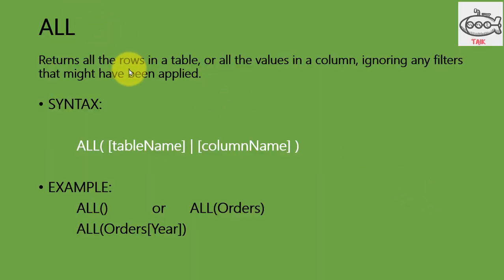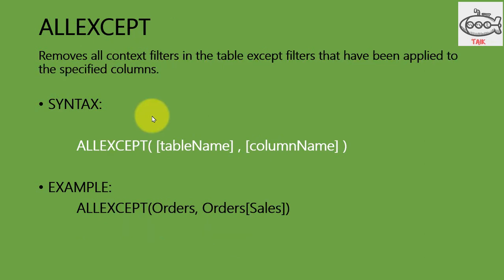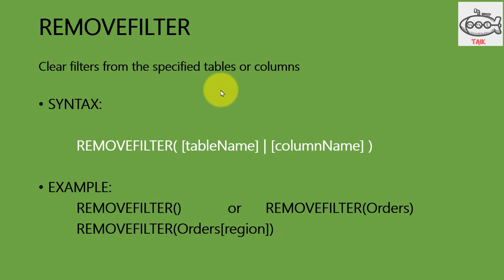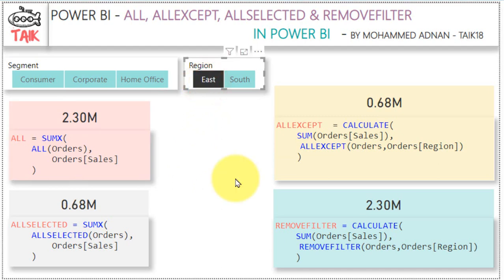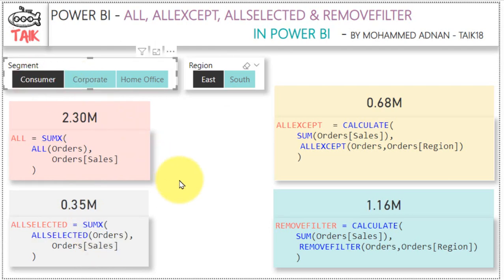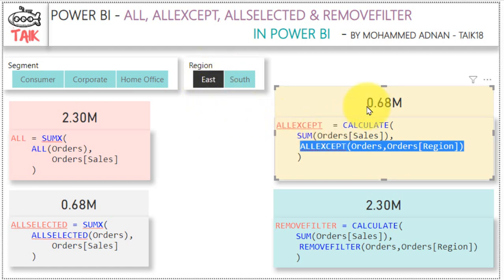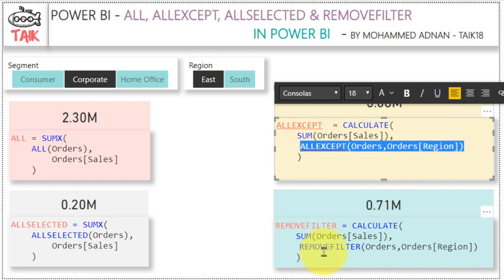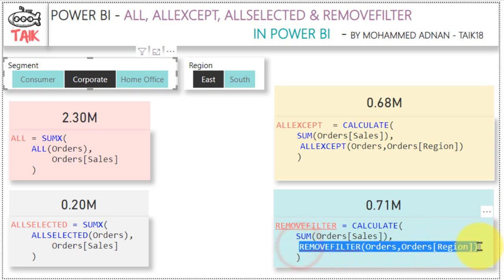All AllExcept AllSelected RemoveFilter New DAX in Power BI - TAIK18 (6-35) Power BI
All Except AllSelected RemoveFilter DAX functions explained In This Video
Chapters:
Intro           - 00:01
Concept    - 00:27
Practical   - 02:12
End Note  - 05:32